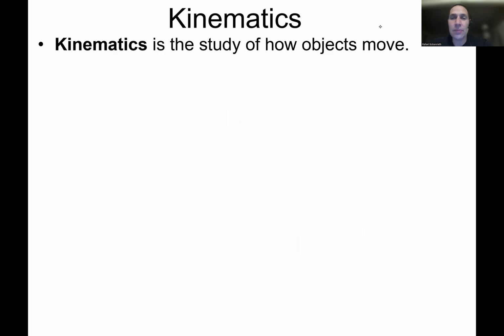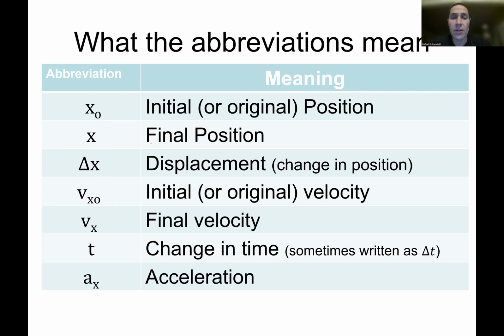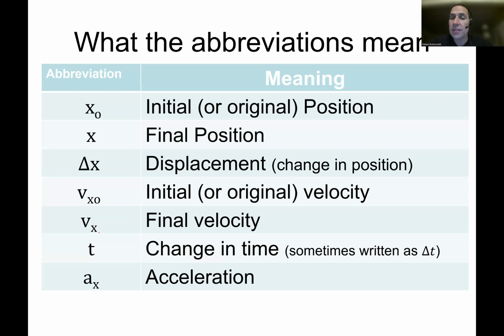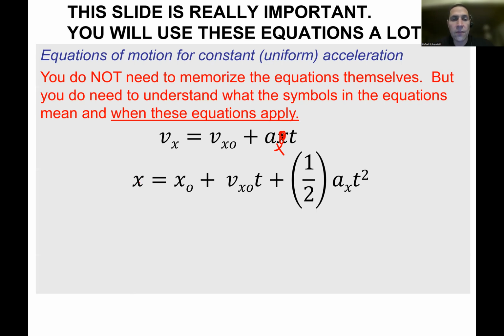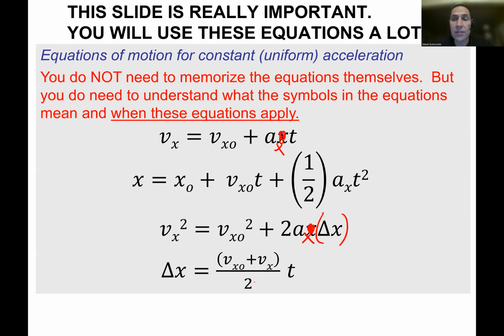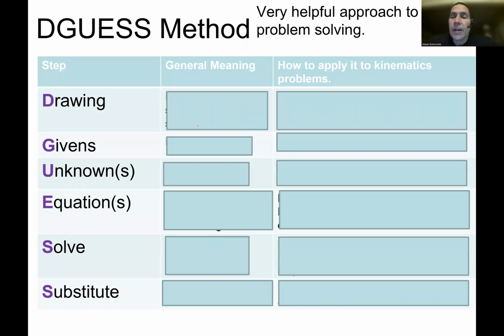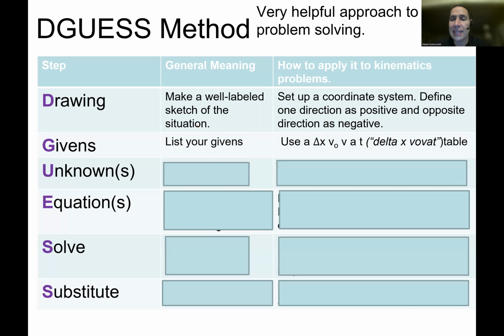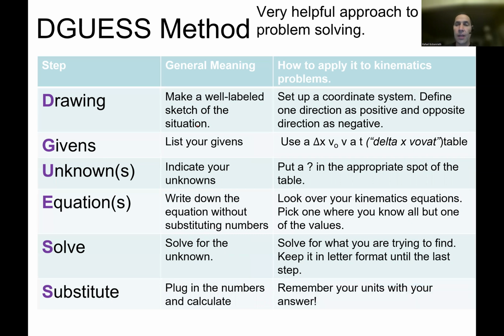Motion Equations and DGUESS Method (using AP vocabulary)